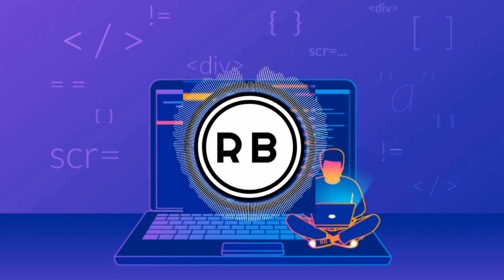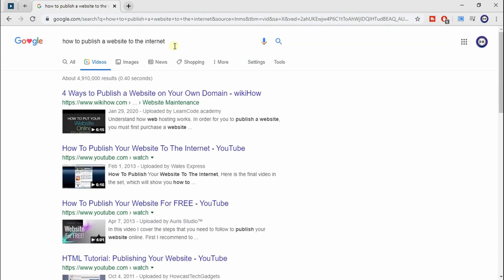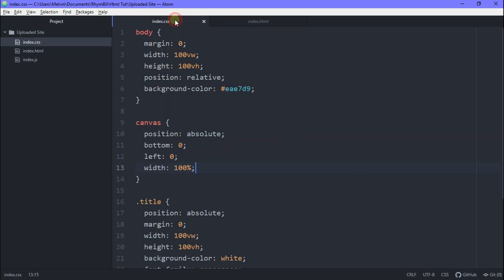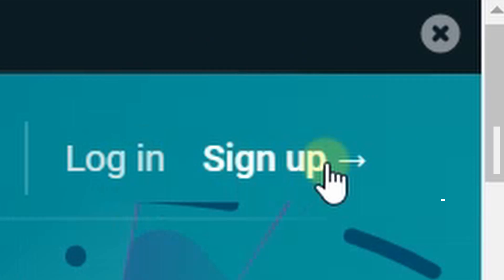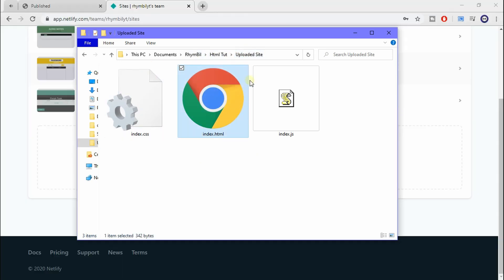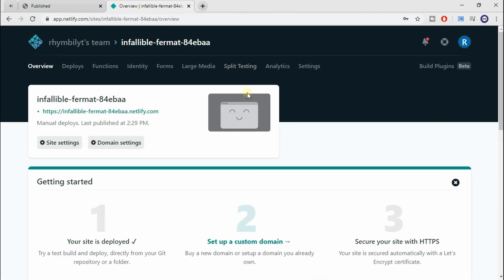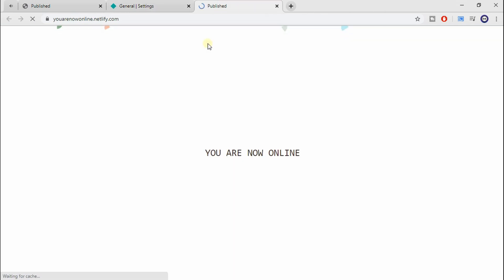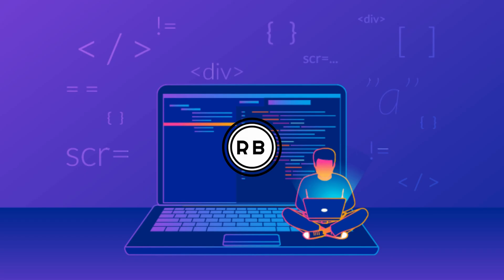How to PUBLISH your HTML WEBSITE to the WEB w/Netlify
Hey guys and gurls. This is yet another banger. In this video, I'll be showing you how to upload your website to the web for free. I know you've put a ton of work into your site and others need to see your good work.  So follow along and publish your website with a free netlify domain or your own custom domain.

Background Beat - KOTA The Friend Type Beat ''FAMILY MAN'' - GC

RhymBil Out